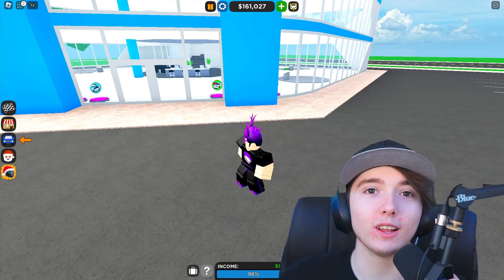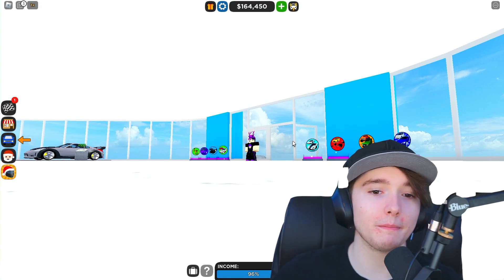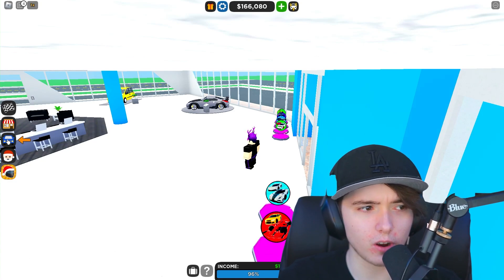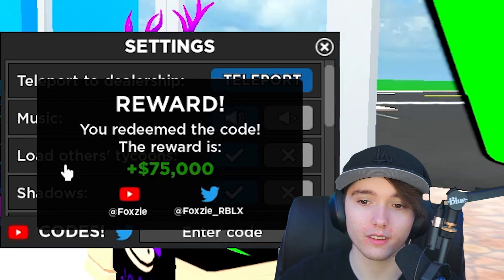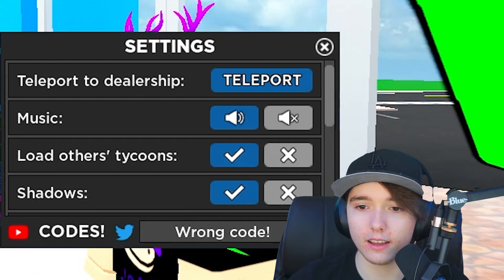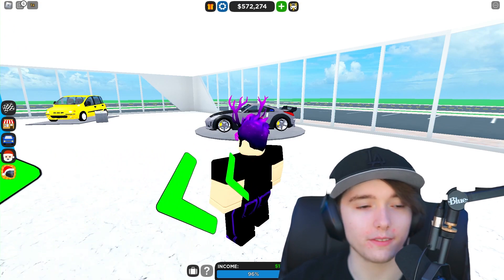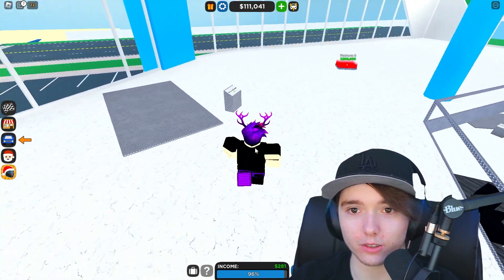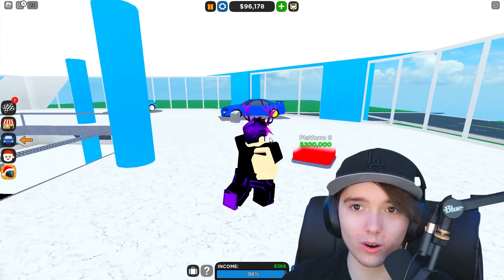ALL *NEW YEAR* CAR DEALERSHIP TYCOON CODES! | Roblox All Working Car Dealership Tycoon Codes!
Start the New Year with a turbo boost in Roblox's Car Dealership Tycoon! Unlock all the latest and working codes to skyrocket your dealership to success!

♪ Onion (Prod. by Lukrembo)